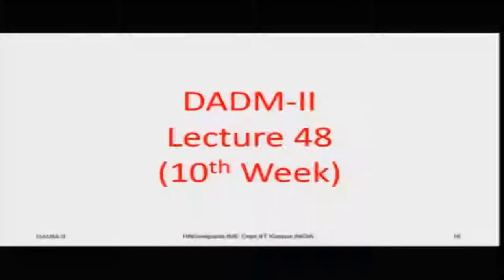Lecture 48: GERT